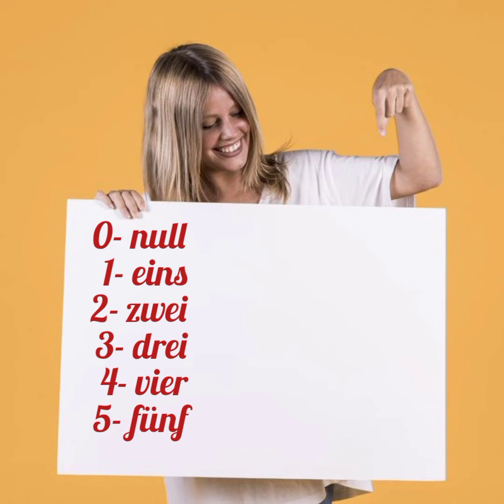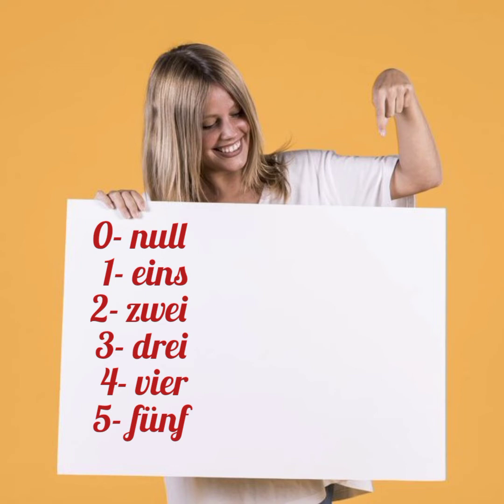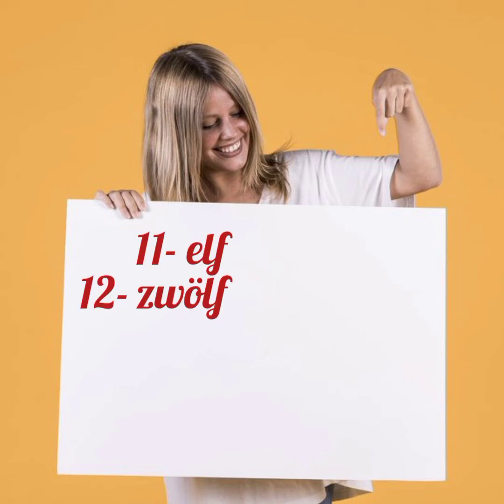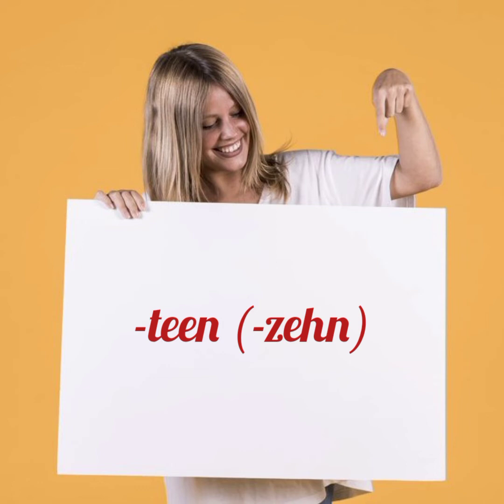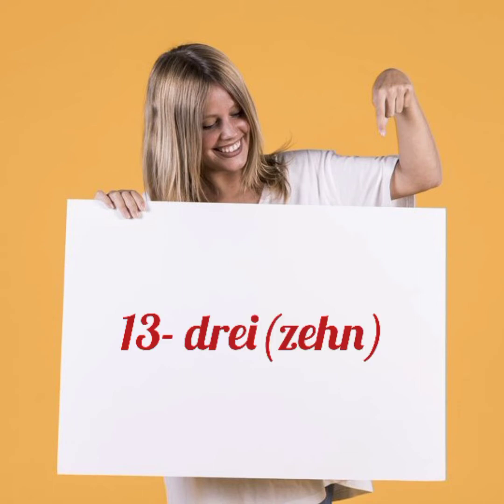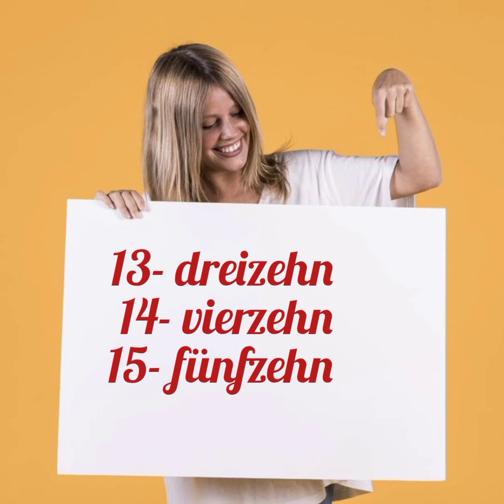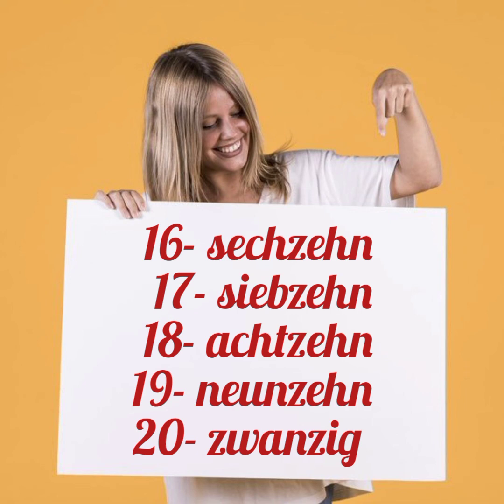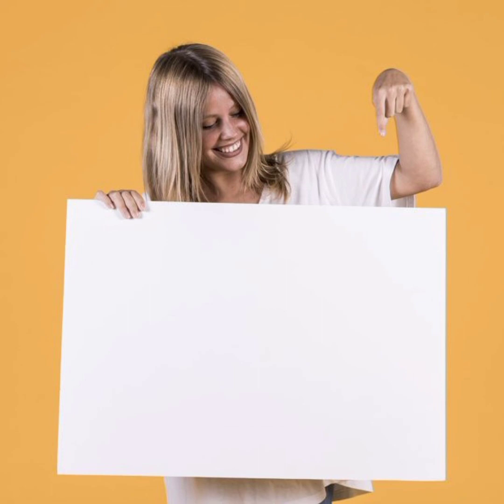German Numbers | Beginner's | Die Zahlen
In this episode, we tackle the German numbers basic foundation.